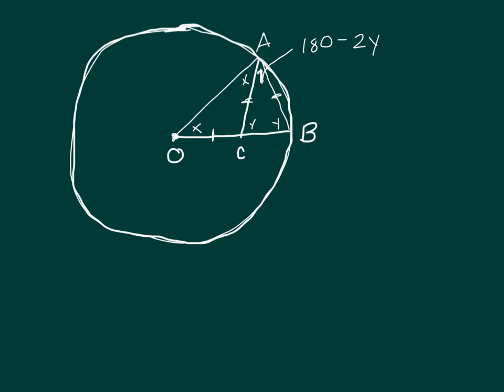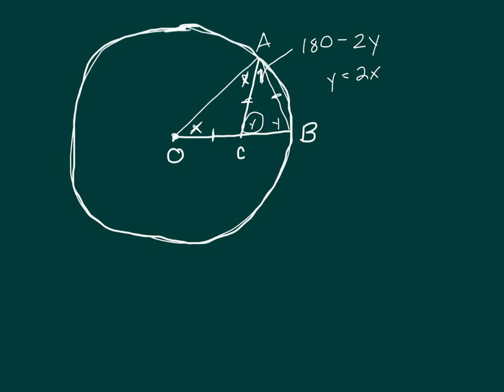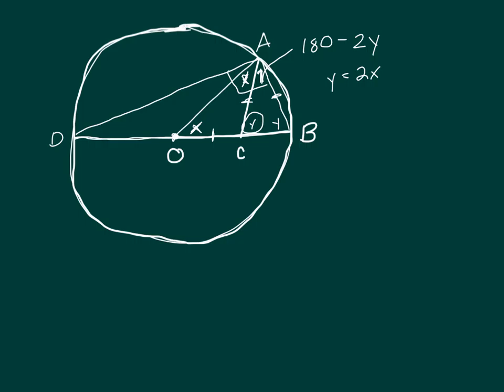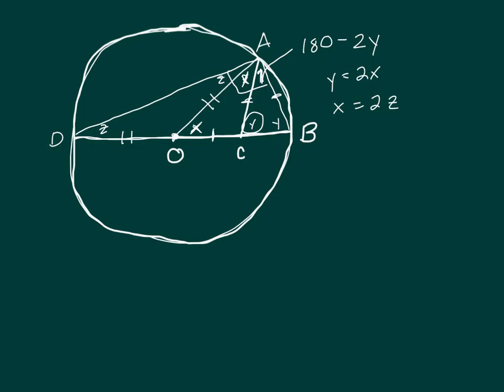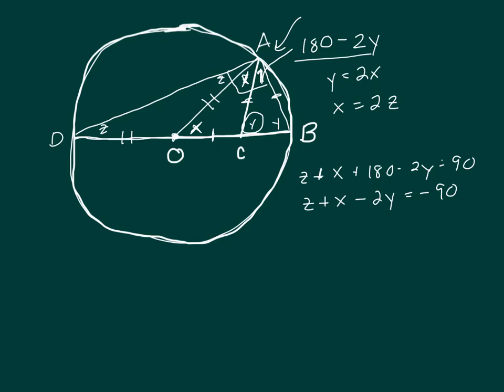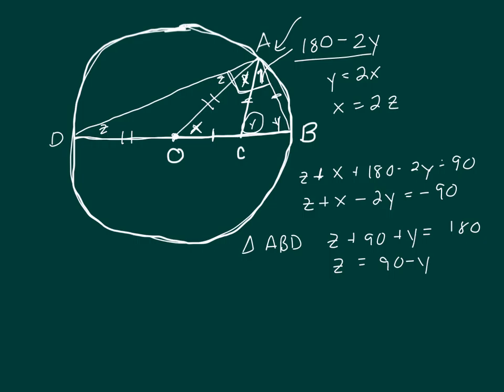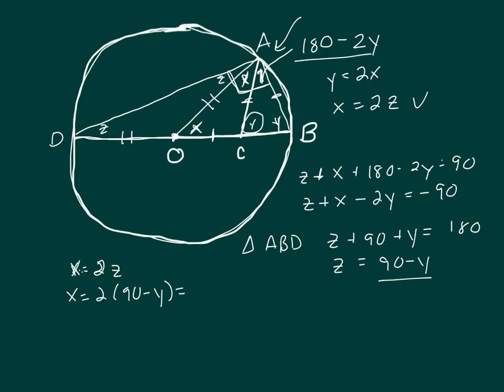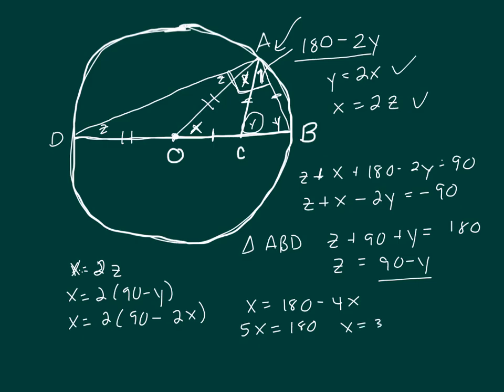167 PS 2016 q only